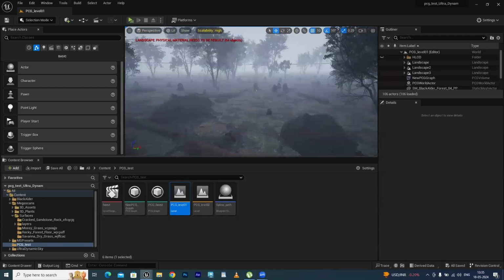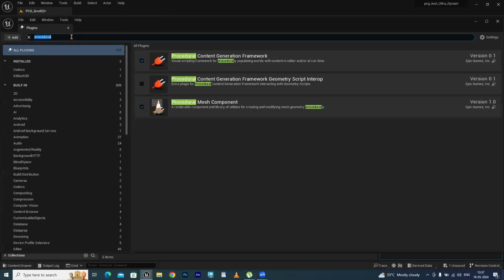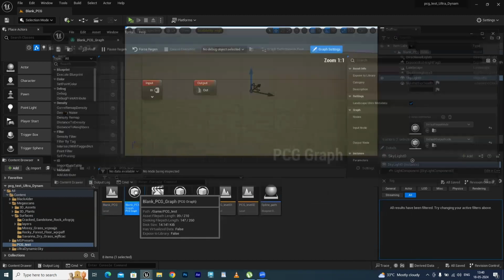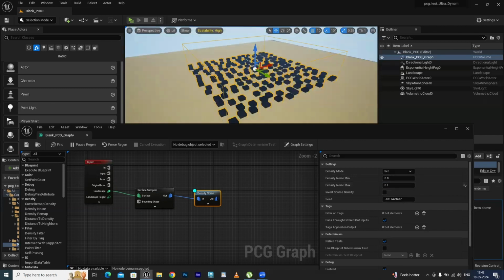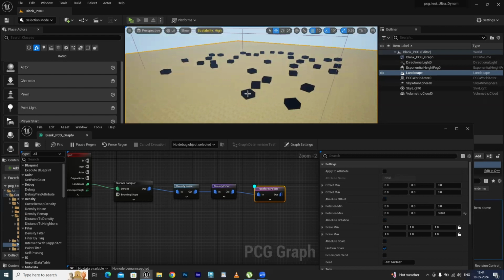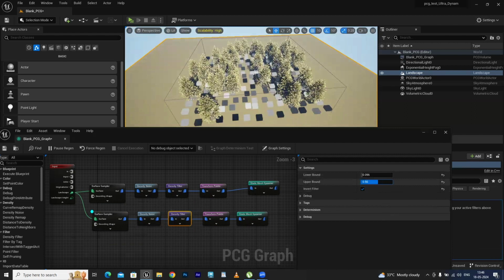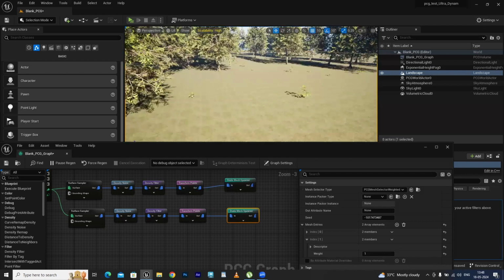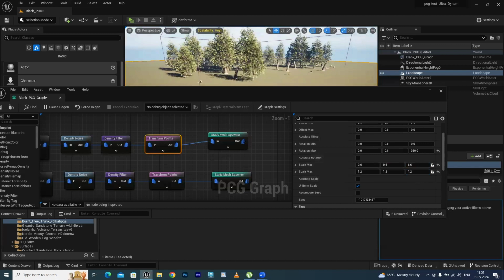PCG part - 01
procedural Content  generation  - U.E